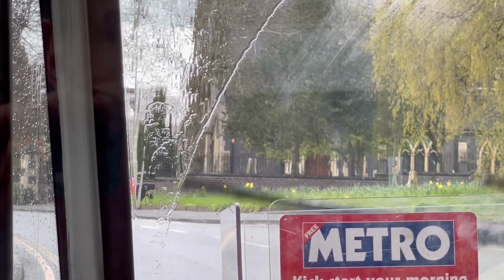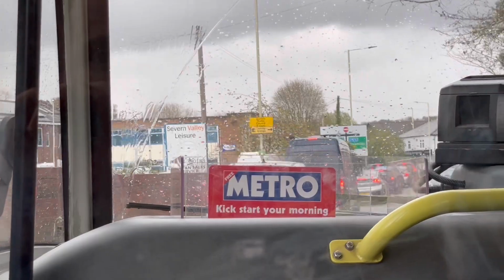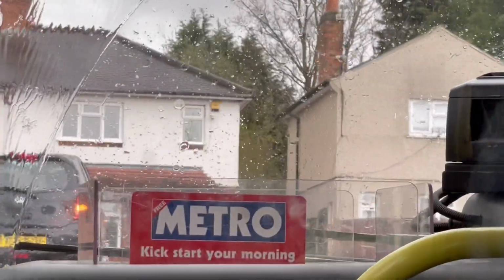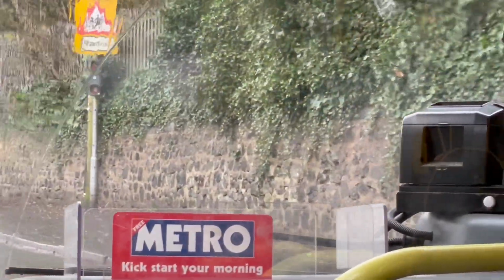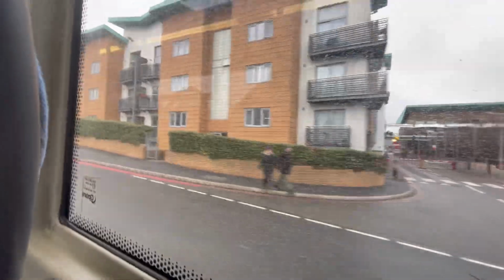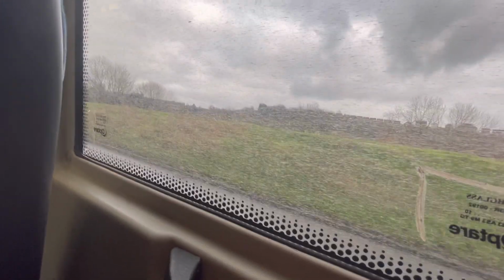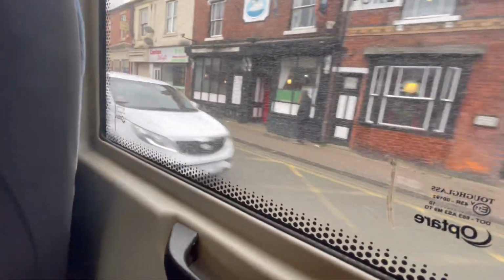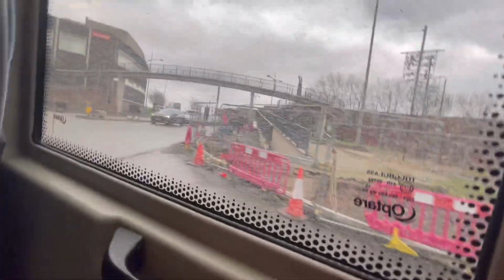25 Stourbridge-Wollaston-Audnam-Brettell Lane-Hawbush-Brockmoor-Hawbush-BH-MH-LF-Netherton-Dudley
BH-Brierley Hill
MH-Merry Hill
LF-Lodge Farm